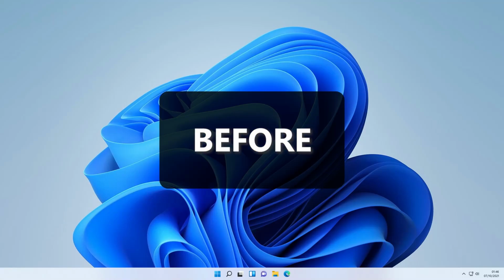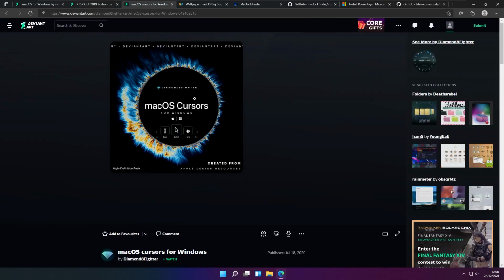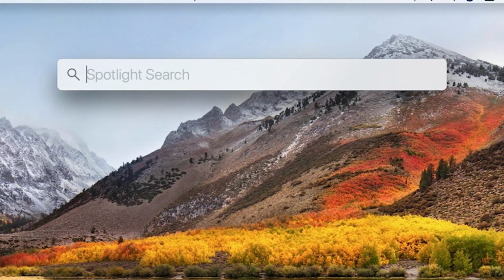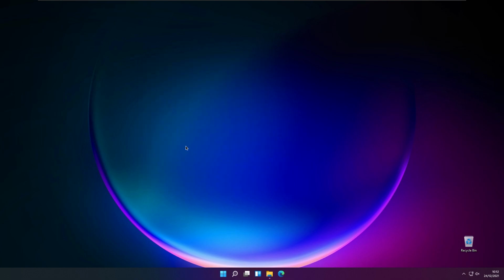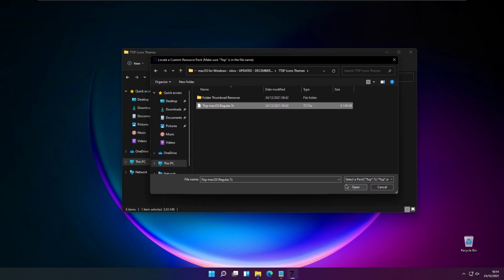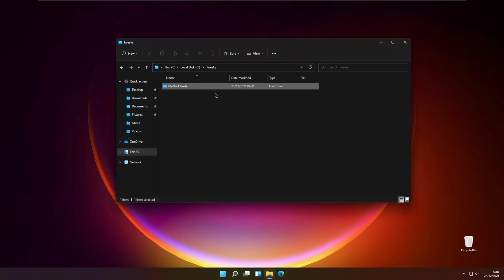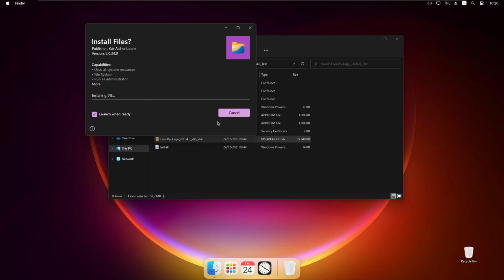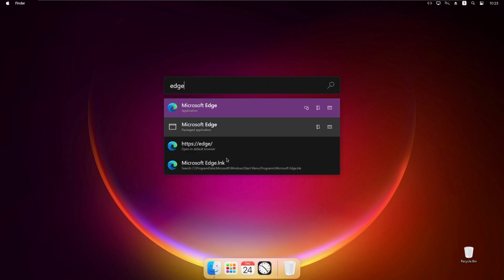Windows 11 To macOS Customization || Customize Windows 11 || Make Windows 11 Look Better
In this video I'm showcasing few Windows customization tips that  went into creating macOS look. This how to tutorial is also all about free software.